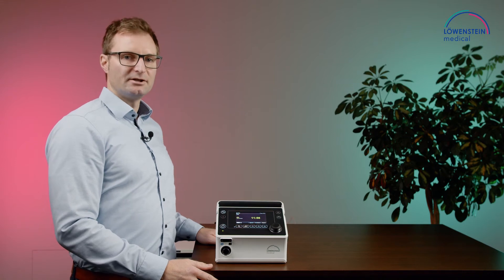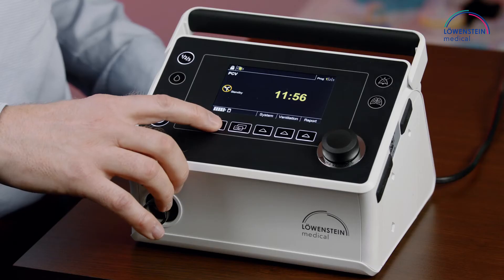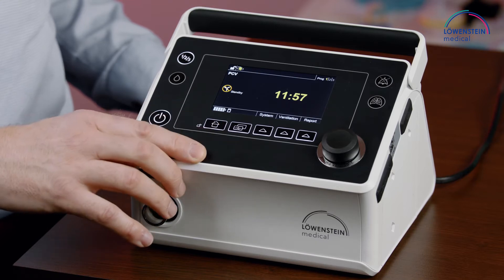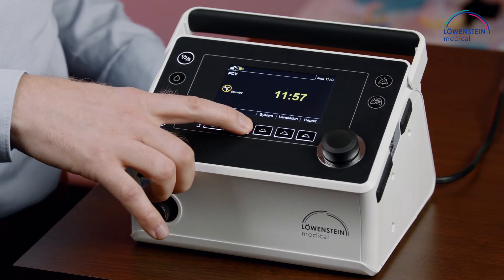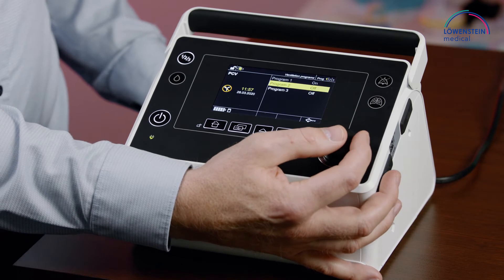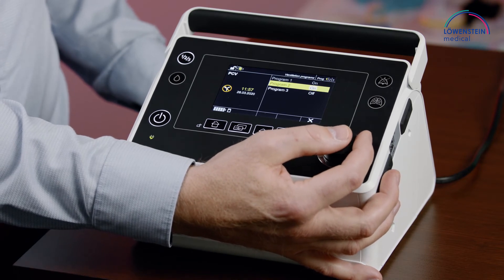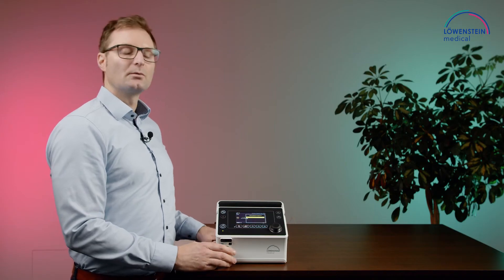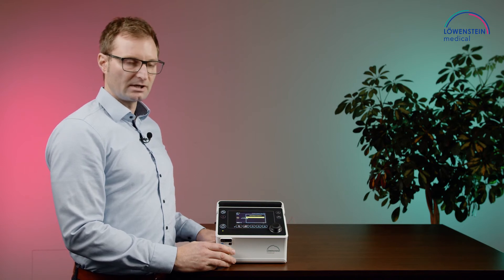04 prisma VENT50-C Unlocking Programs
In this video we show you the different programs of the prisma VENT50-C ventilator and how to activate them.